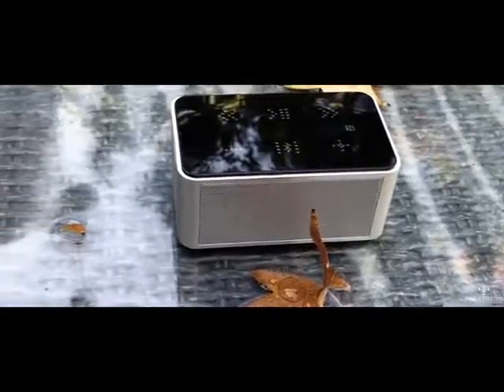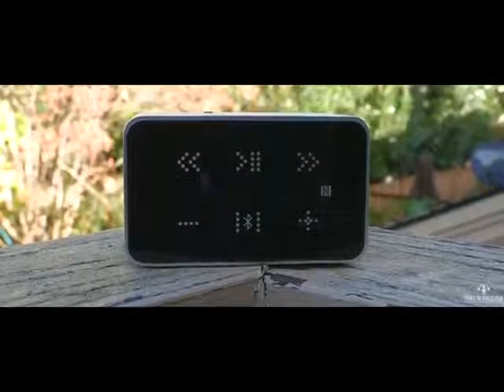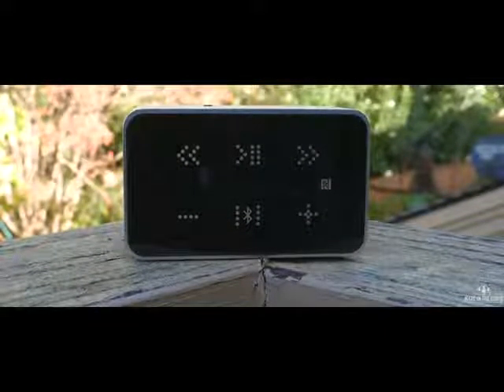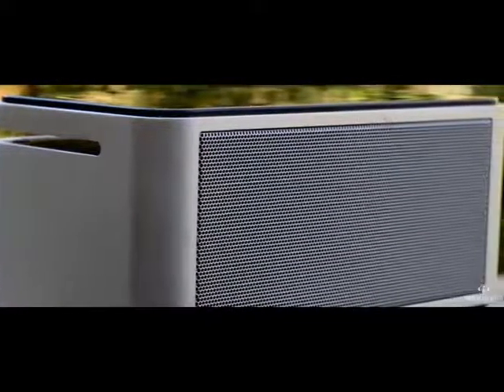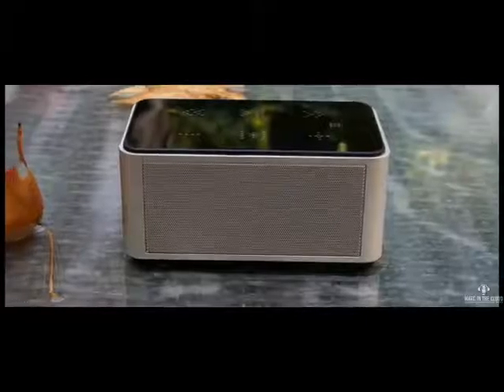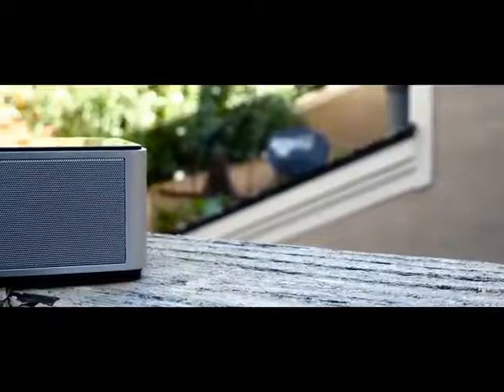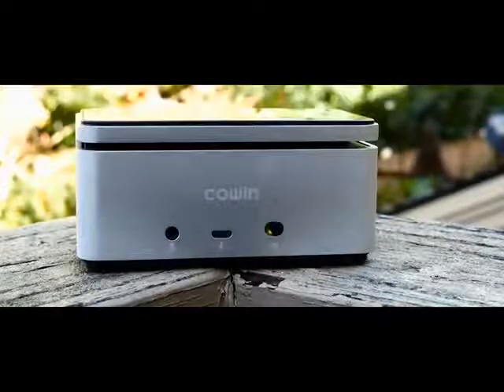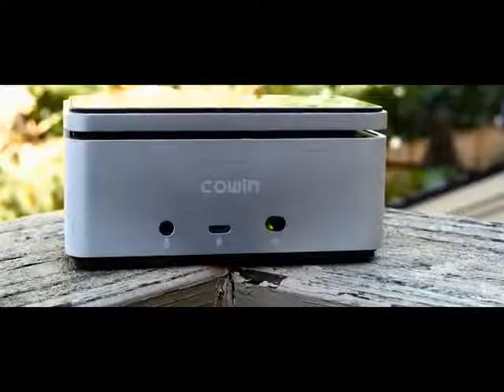Cowin Diamond Wireless Bluetooth Speakers 4.0 NFC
Thanks our friends amazing video

HIGH QUALITY CLEAR SOUND: Enjoy crisp, clear audio with impressive volume powered by 45mm diameter speakers drivers. 8W output power the highest available in this size and price range
BOOMING BASS: One big passive subwoofers and special design for enhanced bass performance. Hear the soaring highs and deep lows of all your favorite tracks
WIRELESS CONNECT: Supports wireless music streaming via Bluetooth 4.0 and NFC Technology, that offers you instantaneous connection and longer wireless connectivity with maximum receiving distance of 30 feet's, and compatibility with solid performance makes Bluetooth Speakers suitable for Android, iPhone, iPad, tablets, iPods, MP3, MP4, radio players, and other Bluetooth enabled digital players
EASY CHARGE: Built-in 1000mAh rechargeable Lithium battery that provides up to 8 hours (half volume) of playback time and can easily recharged using the included micro USB cable
HIGH END DESIGN: Metal aluminum shell been polished by high technology to make it have smooth touch feeling. Sensitive touch key for pause/play, previous/ Next, Volume up/ down, Bluetooth disconnect and re- pairing. Silicone foot pad to avoid the speaker move during play